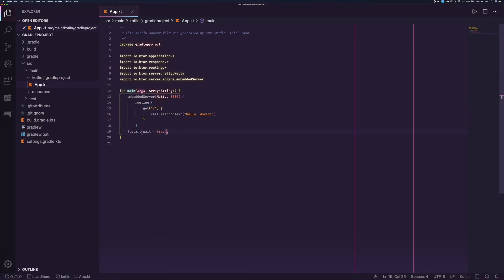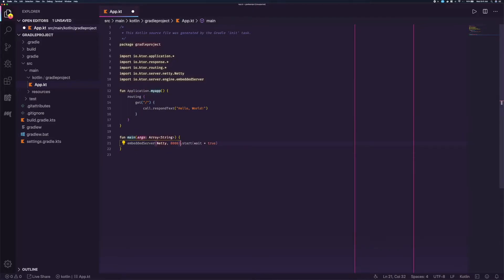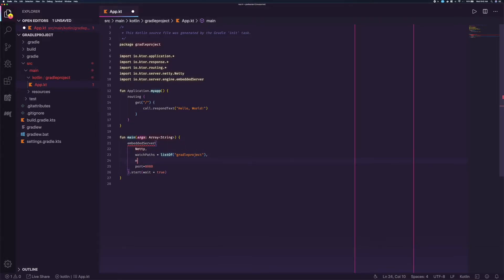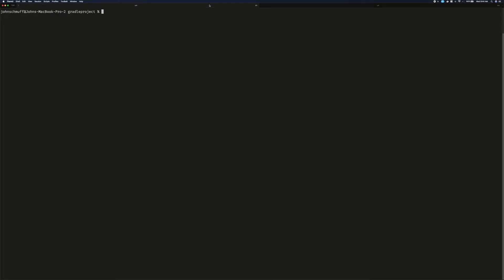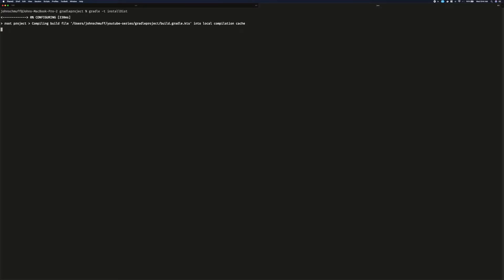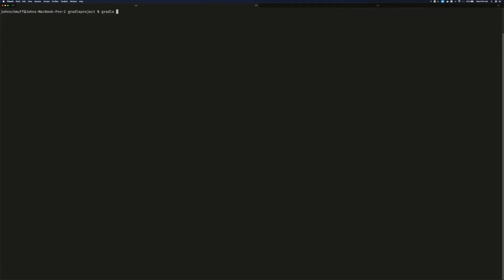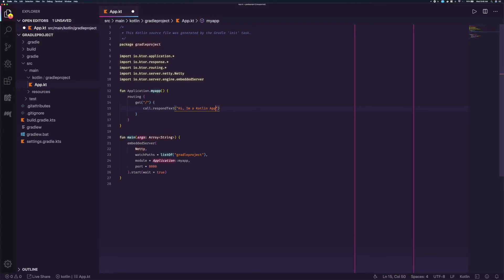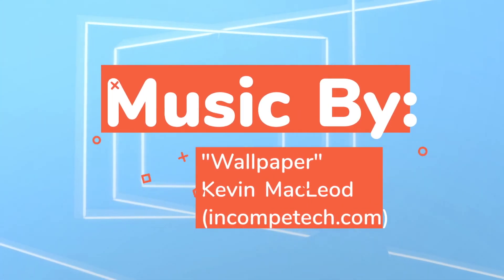Kotlin with Ktor 02 - Setting up auto-reloading for a better development experience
We will be setting up auto-reloading of our source files inside the Ktor project. I will demonstrate how to change the code to allow for this as well as what commands to run in the CLI to listen for changes. This provides a much smoother and quicker development experience as we build out our project. Please note that auto-reloading should NOT be run in production mode as it is intended for development ONLY!

NOTE: Requires to terminal tabs / windows open to obtain auto-reloading.